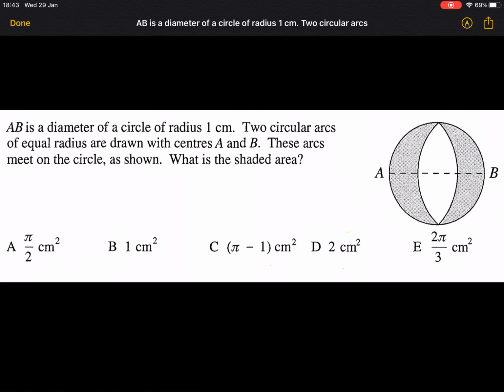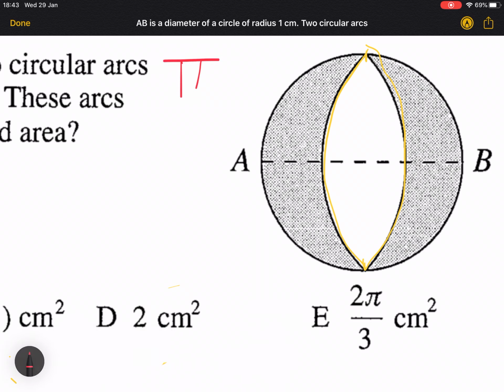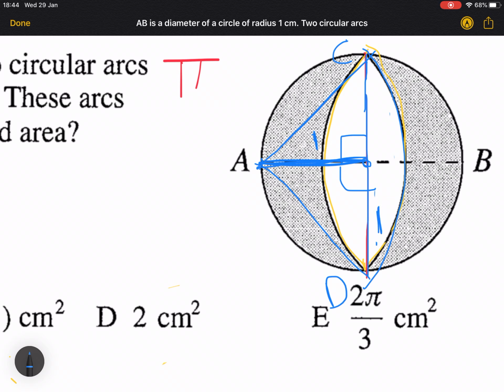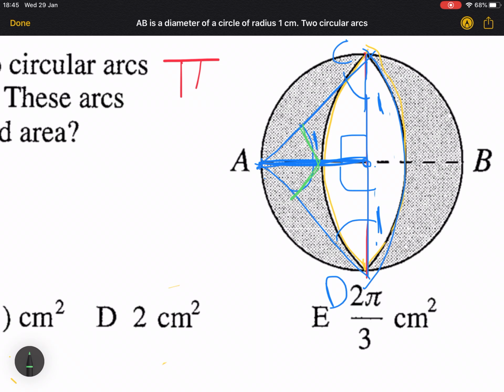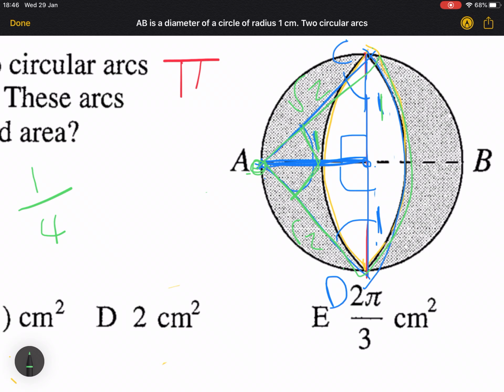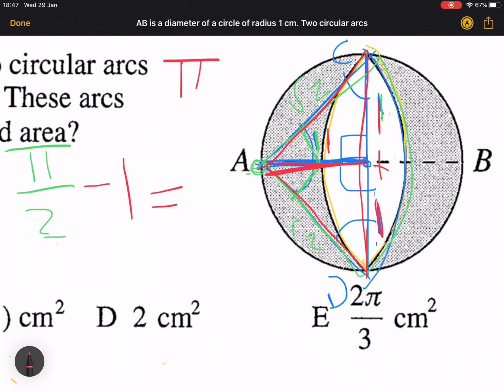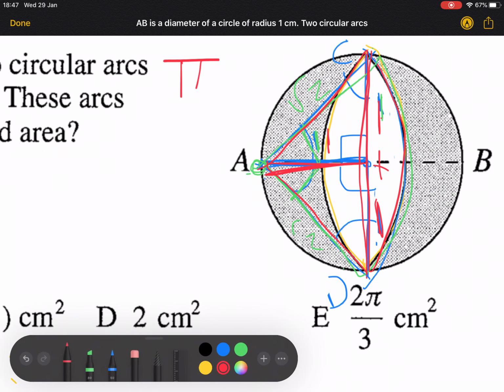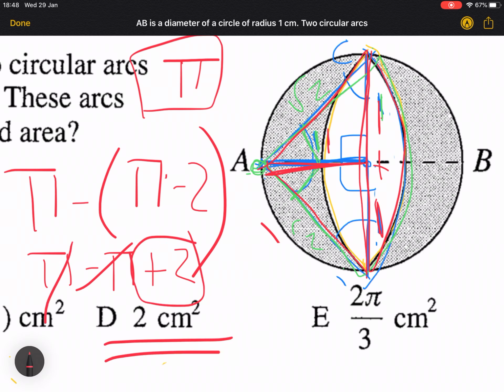Shaded area of the circle with two equal arcs